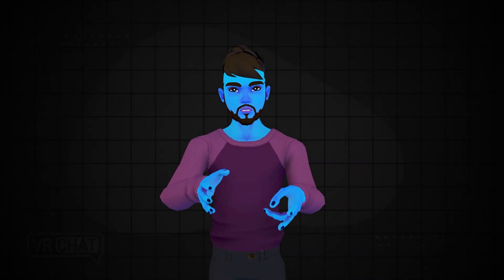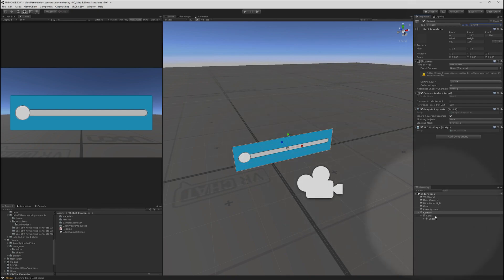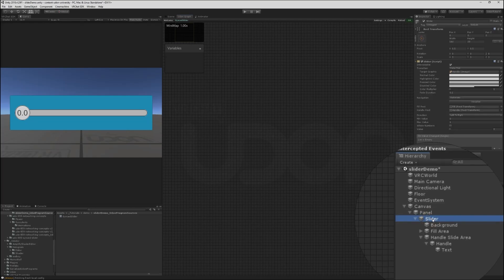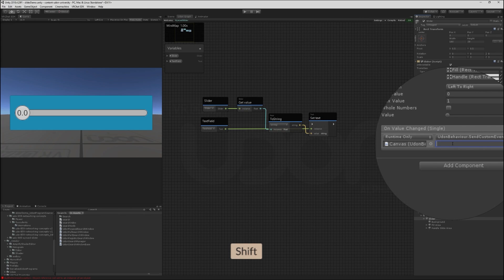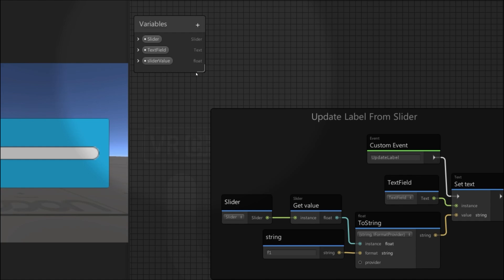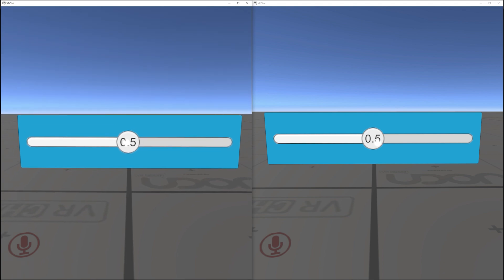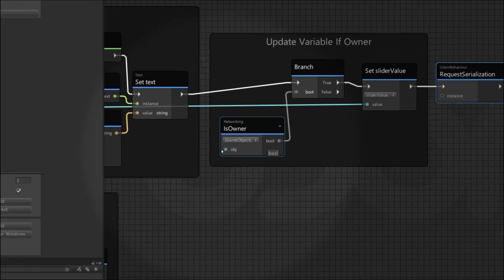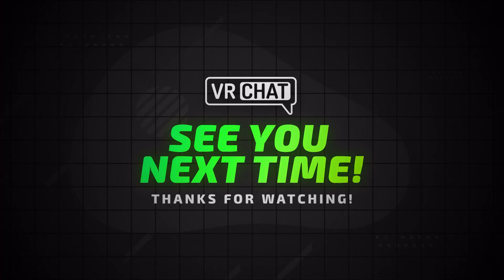VRChat Udon - Building a Networked Slider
Learn how to use Udon to make a slider that shows its value and syncs to everyone else in the world.

0:00 Building a Slider
2:54 Adding a Text Field to the Slider
5:04 Showing Slider Value in Text Field Using Udon
9:52 Syncing the Slider Value over the Network
13:42 Restricting Variable Updates to Owner
14:46 Switching to Manual Sync
16:26 Restricting Slider Interaction by Ownership